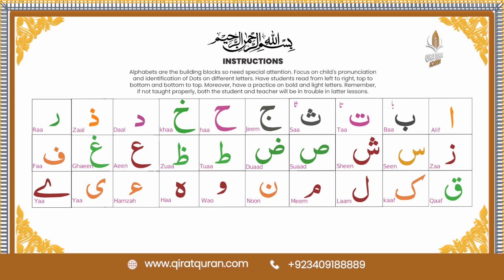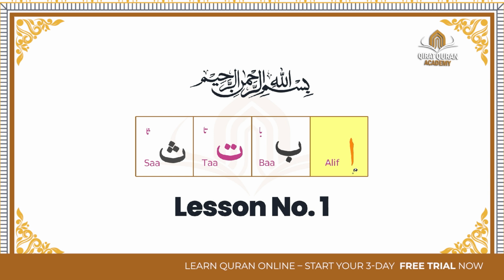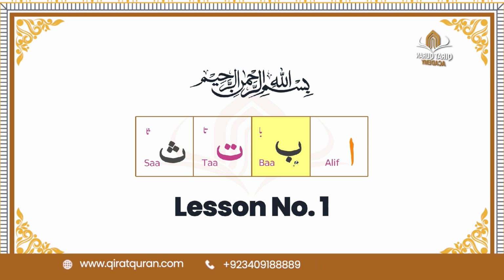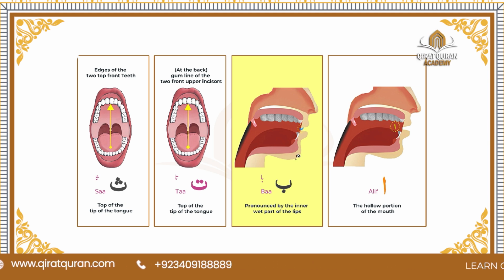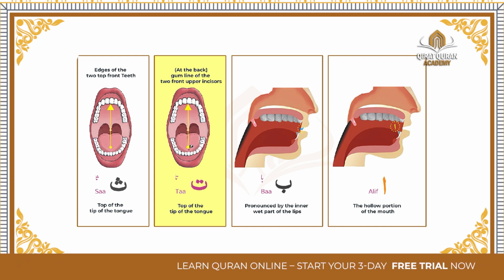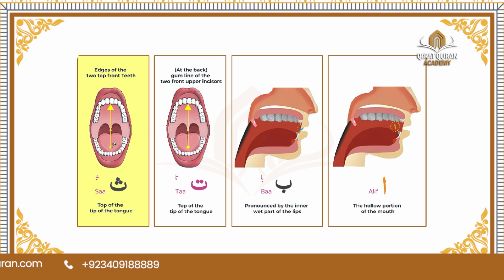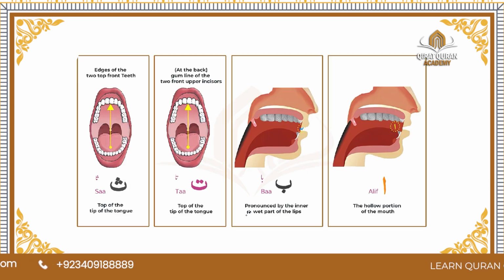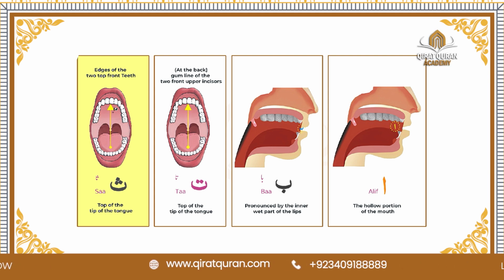Noorani Qaida English Lesson 1 | Start Learning Quran with Male Teacher | Easy Arabic Alphabet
Welcome to Lesson 1 of our Noorani Qaida Full Course in English, specially designed for kids and adults who want to learn the Arabic alphabet with proper pronunciation and understanding. This video is taught by a qualified male Quran teacher, using clear English explanation to ensure easy comprehension for learners from all backgrounds.

What You’ll Learn in This Lesson:
In this first lesson, you will:

Learn to recognize Arabic letters (Alif, Baa, Taa, etc.)

Understand their individual shapes and sounds

Begin to build a strong foundation in Quranic reading

Hear correct pronunciation from a male Qari (teacher)

Follow along with English explanations for each letter

Whether you're a parent teaching your child or an adult starting from zero, this video is a perfect start to your Quran reading journey.

This lesson is ideal for:

Children beginning Islamic studies

Adults new to Quran reading

Teachers looking for visual aids

Anyone from a non-Arabic speaking background

About This Series:
This video is part of our Noorani Qaida Full Course in English, which covers:

✅ All basic Arabic letters

✅ Vowel marks (Harakats)

✅ Sukoon, Shaddah, Madd, and Tanween

✅ Basic Tajweed rules

✅ Word and sentence-level practice

Why Learn with QiratQuran?
At QiratQuran, we specialize in online Quran learning with experienced male and female teachers. Our platform is:

Beginner-friendly

Flexible and interactive

Available worldwide

Affordable and accessible

Great for kids and adults